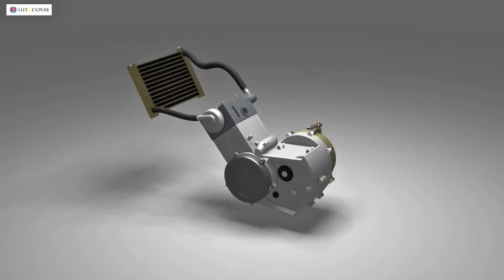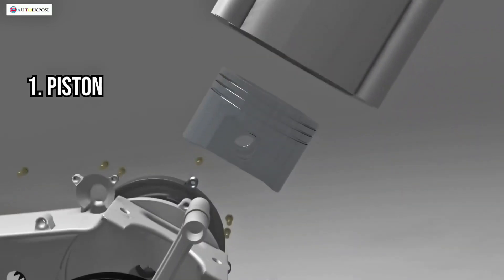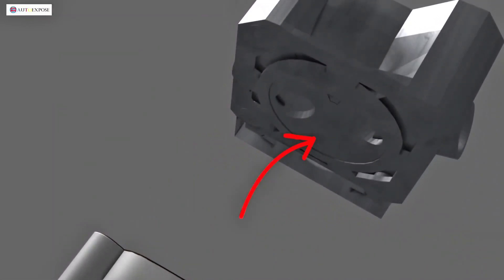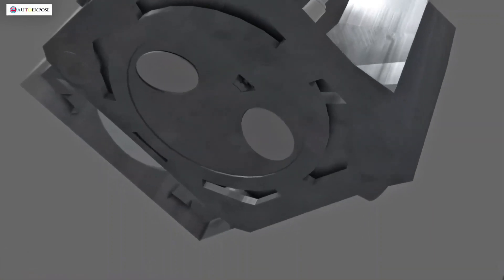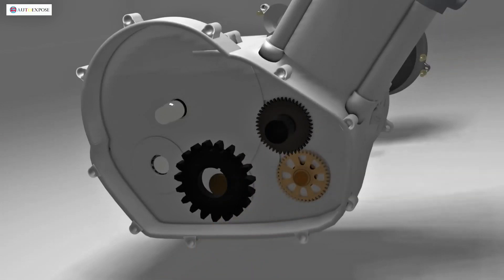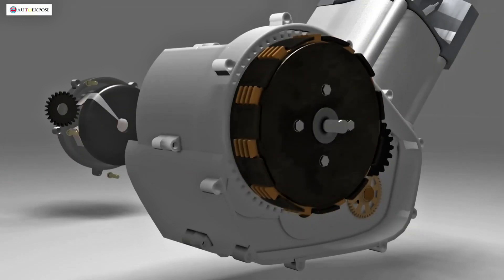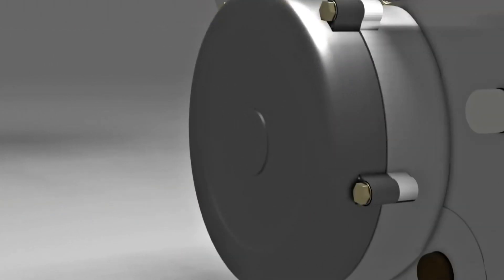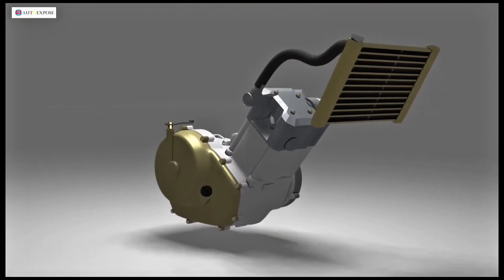Exploring The Components of a Motorcycle Engine Down To the Bolts - ( 3D animation)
Track: sakura Hz - chill